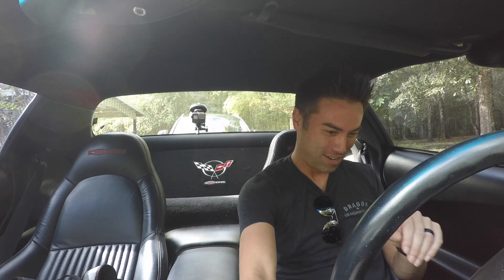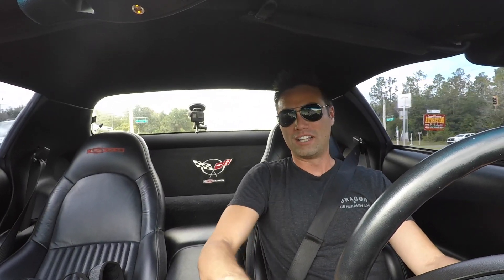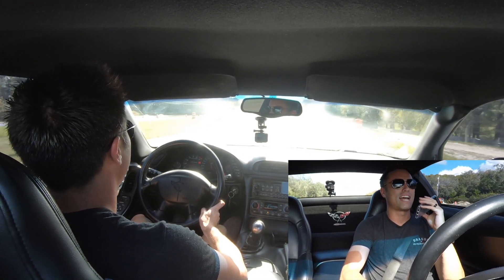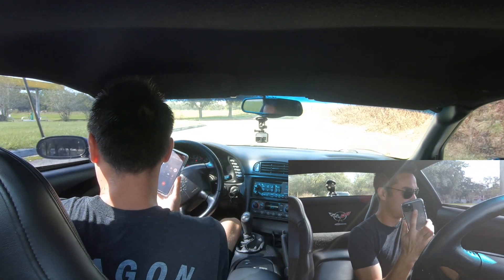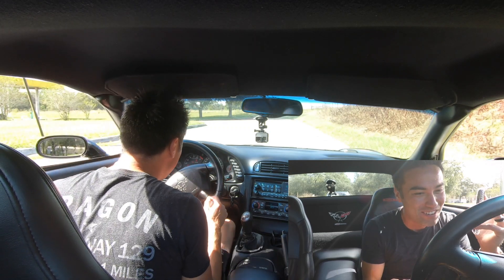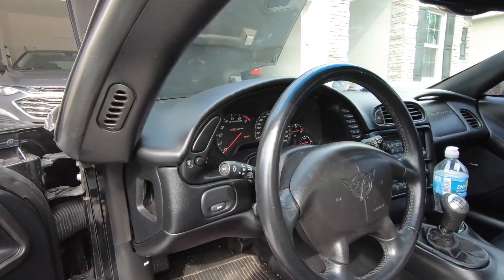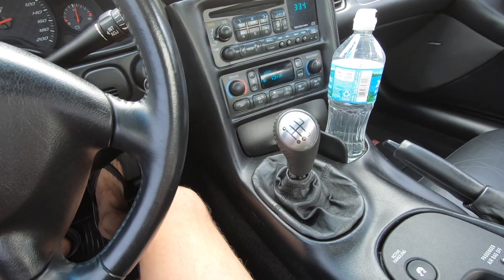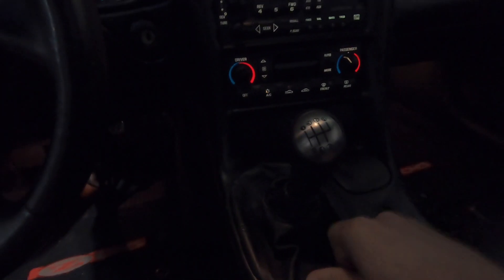Already BROKE my NEW C5 Z06! C8 CORVETTE STILL DOWN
Hey Guys! Welcome to the Channel! I just purchased a Z06 for the channel. Enjoy!

© Licence ▼